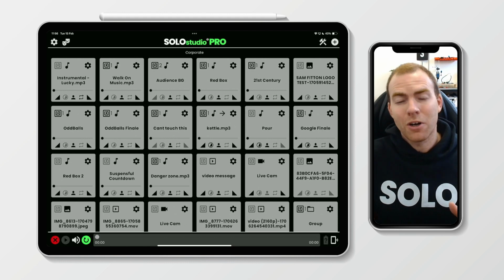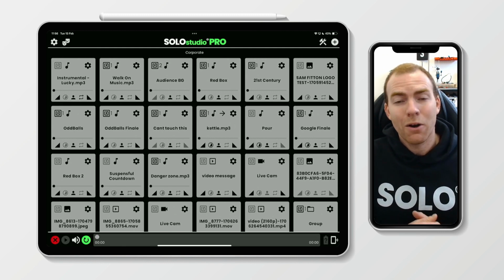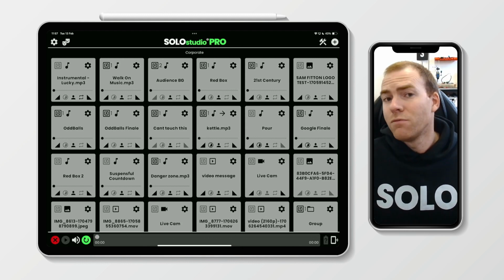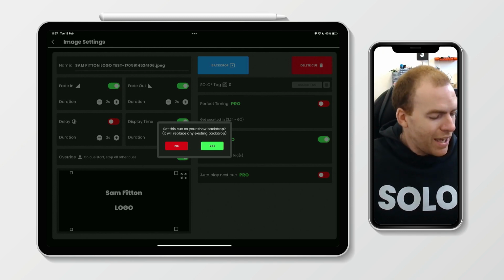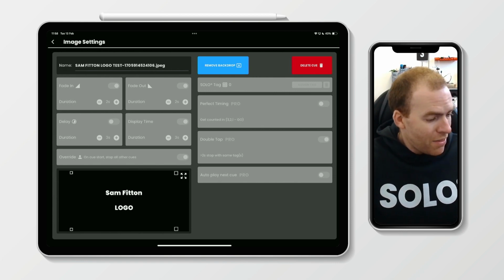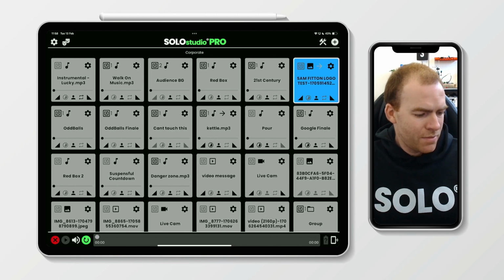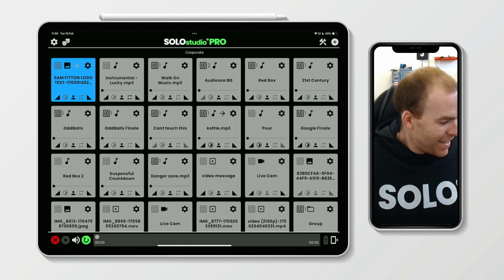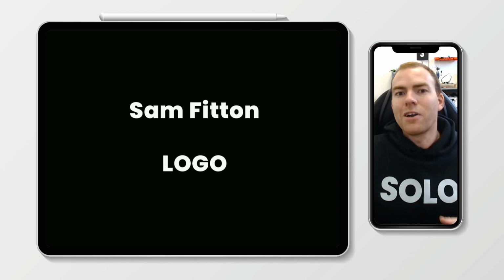Backdrop setting in SOLOstudio® PRO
Create unique show backdrops for each of your shows inside SOLOstudio® PRO